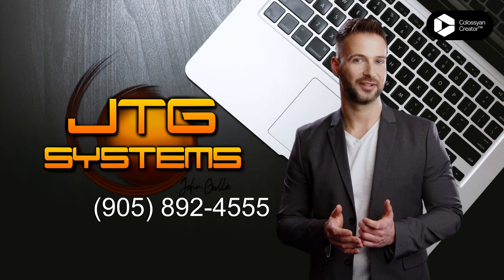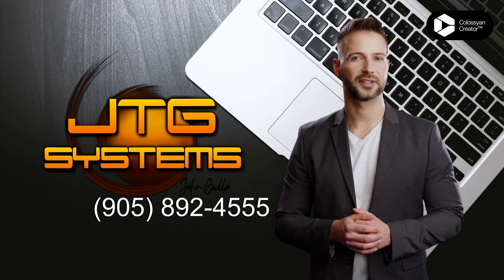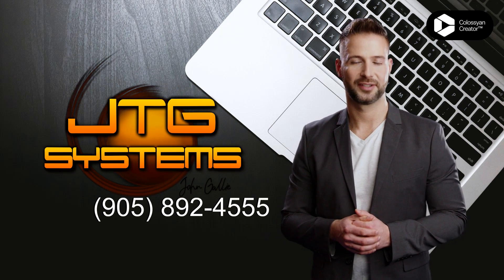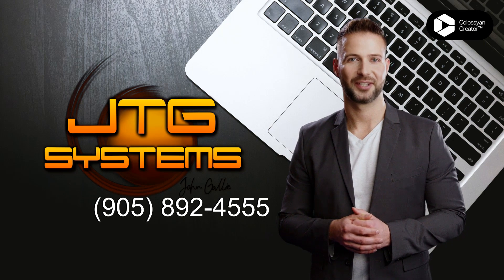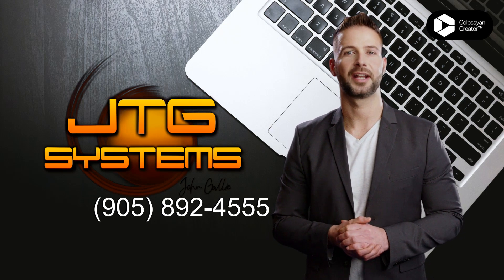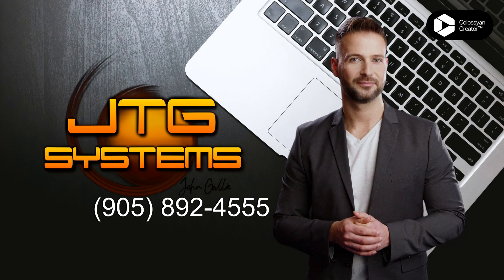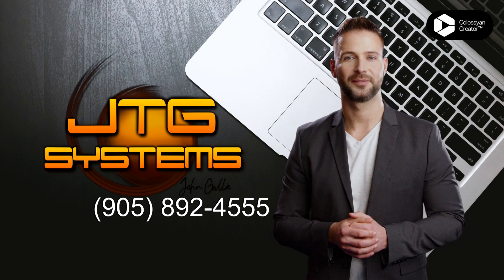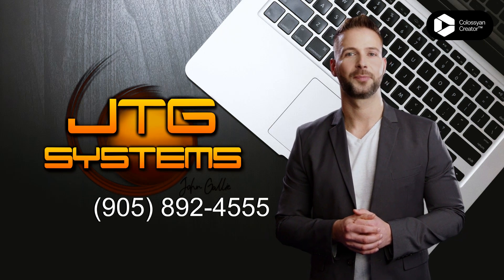iPad (6th generation) (2018) Repair in Hamilton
Is your iPad (6th generation) (2018) in need of repair in Hamilton? Look no further than JTG Systems! Our team of certified Apple technicians are highly skilled and experienced in repairing iPads, and we guarantee that your device will be restored to perfect condition in no time. We use only the highest quality parts and tools, so you can rest assured that your device will be properly and professionally repaired. And you don't even have to leave the comfort of your home! We offer convenient pick-up and delivery services for those who can't make it in to our shop.